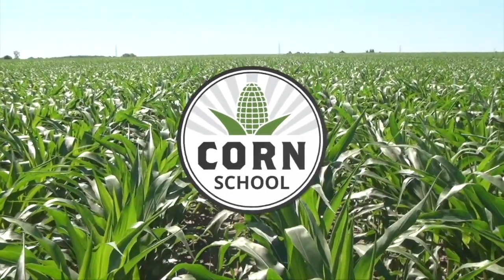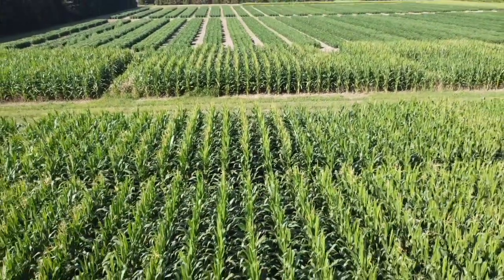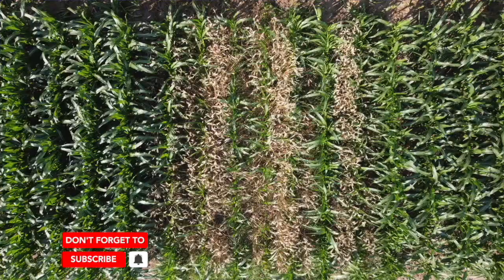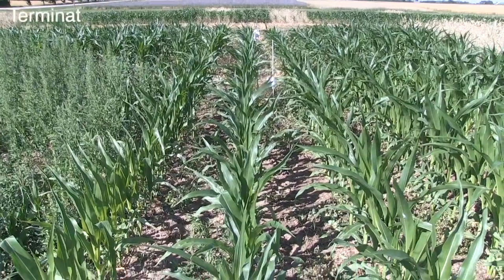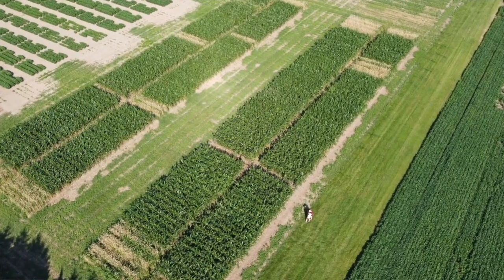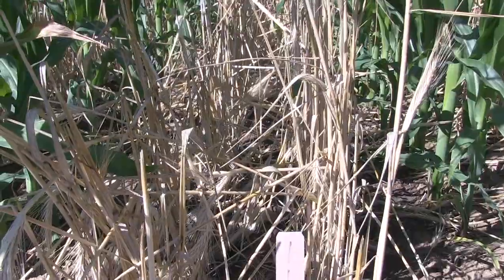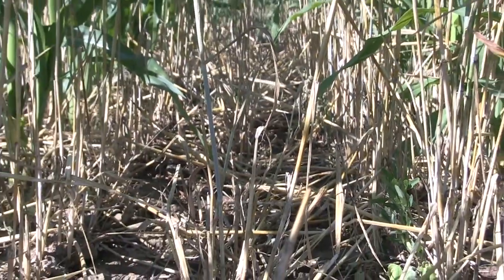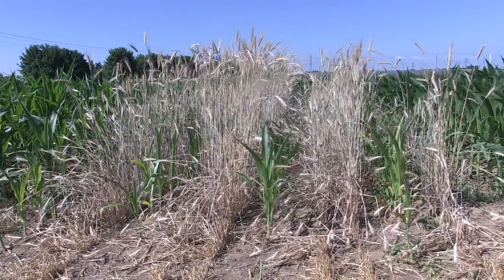Corn School: Best strategies for planting into rye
When it comes to planting and establishing corn in a cereal rye cover crop, the growing corn can be adversely impacted by rye's allelopathic effects, the release of chemicals that inhibit the plant's growth.

But rye can also limit the amount of light, and quality of light, available to corn when it's growing in the cover crop. On this episode of the RealAgriculture Corn School, PRIDE Seeds market agronomist and University of Guelph graduate student  Olivia Noorenberghe, gives growers a snapshot of what she's learning in her research work on the best strategies for successfully planting corn in rye.

Noorenberghe is evaluating three different variables beginning with termination herbicides. Will a fast-acting herbicide such as glufosinate reduce the duration of poor-quality light from neighbouring green vegetation versus a slower-acting herbicide like glyphosate?

Noorenberghe also looks at cereal rye planting patterns, comparing corn planted into traditional 7.5-inch seeded rye and a twin-row rye system. Here, two rows of rye are planted followed by two skipped to allow room for the corn to be planted. This pattern is repeated across the field. These trials will evaluate whether the rye-free space will allow for quicker corn germination and encourage the plant to grow more effectively early in the season.

The final aspect being investigated is termination timing. Noorenberghe is comparing four different timings — two weeks before planting, one week before planting, one day before planting and one week after planting. She notes that the most effective timing will be dependent on the farmer's management goals: whether they are trying to maximize biomass, optimize yield or a combination of both.

Noorenberghe will report her findings later this year when she concludes her research, but she does share some preliminary findings in the video. For grower looking to maximize biomass and optimize weed control, termination one day before planting to one week after planting appears to be the most effective application window. If yield is the ultimate goal, terminating early, up to 14 days before planting, is the best window.

When it comes to planting pattern, in the twin row planting arrangement the plants do receive a higher quality of light. Noorenberghe has seen a yield benefit at some research locations but will wait to see 2022 data before making a final conclusion. She does note, however, that weed control does appear less effective in the twin row pattern compared to solid seeing.